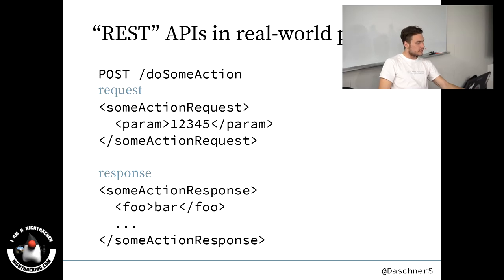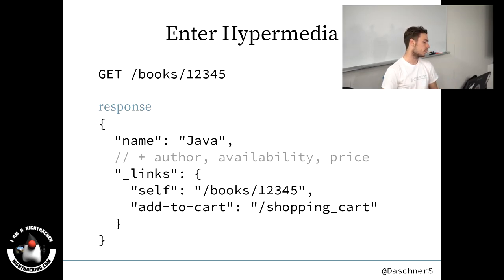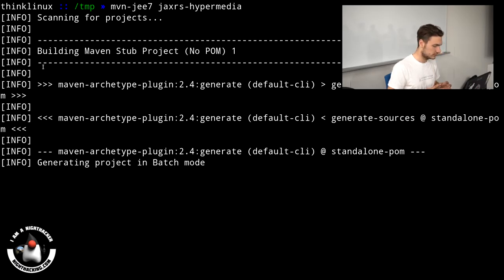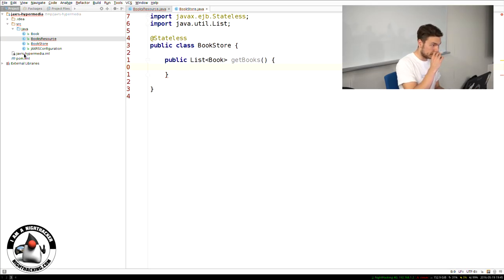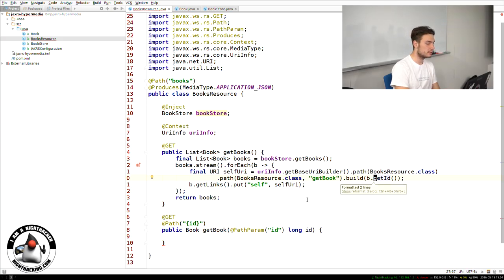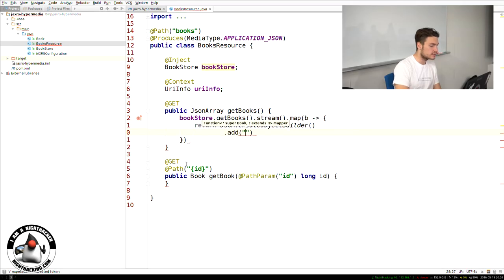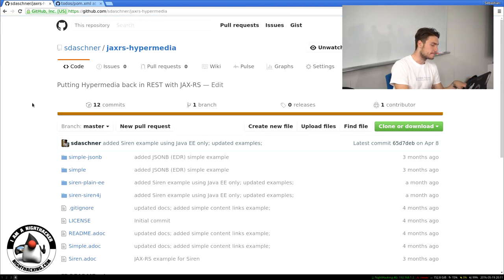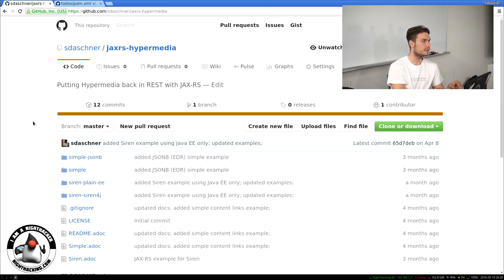Sendai JUG - Putting Hypermedia Back in REST with JAX-RS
Presentation at Sendai JUG by Sebastian Daschner about putting Hypermedia back in REST using JAX-RS as a part of the NightHacking Java Japan Tour.